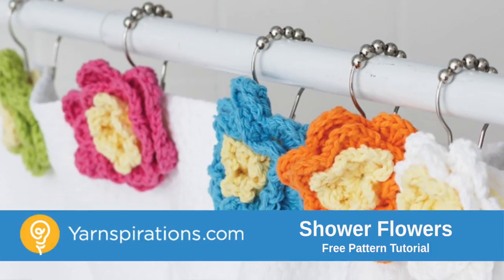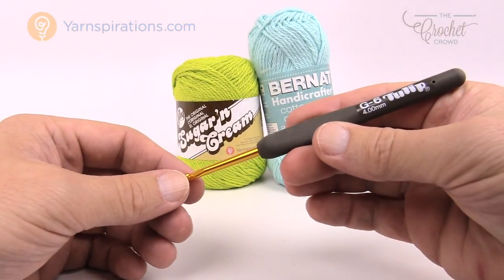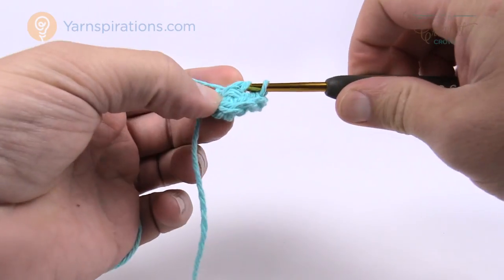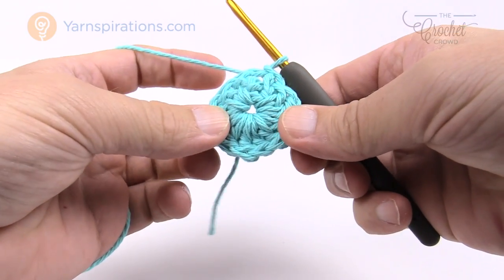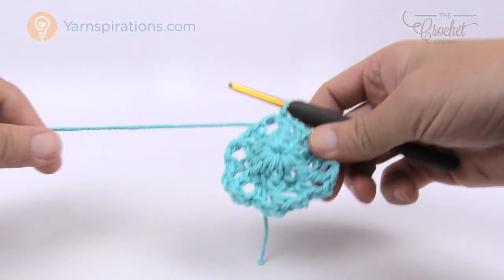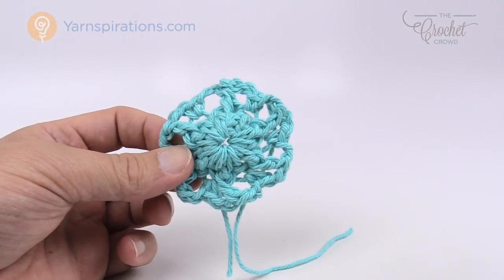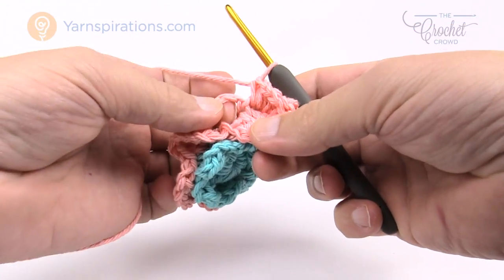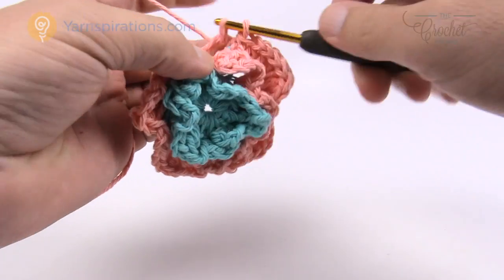Crochet Shower Curtain Flowers | EASY | The Crochet Crowd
A cute and easy project is the Crochet Shower Flowers accessories for your shower curtain in your bathroom.

These generous size flowers are 3" Diameter and really three dimensional in appearance. The colour selection from Lily Sugar'n Cream Yarn or Bernat Handicrafter Yarn can make your decor look cheerful and inviting.